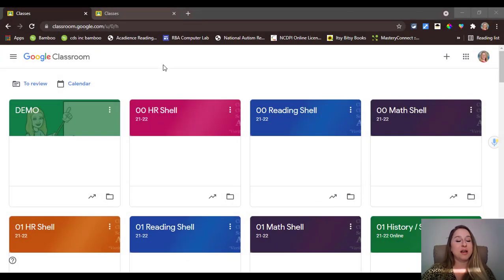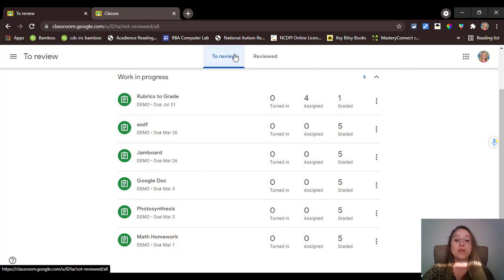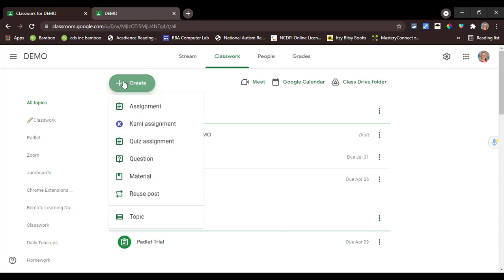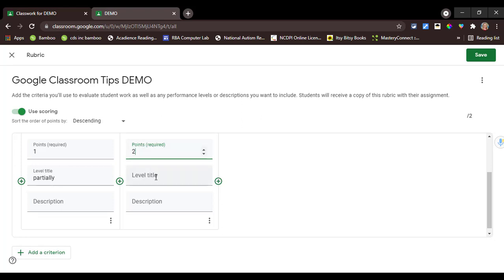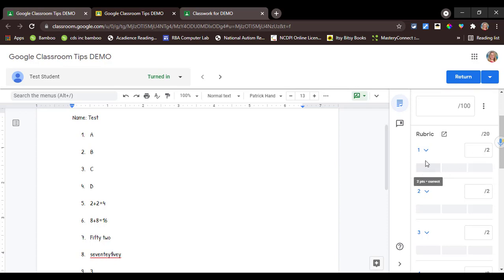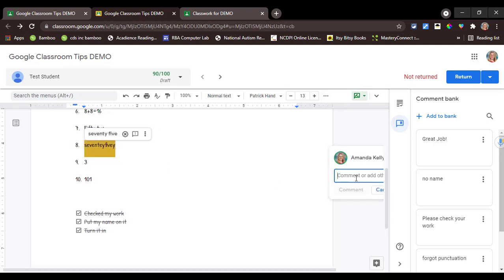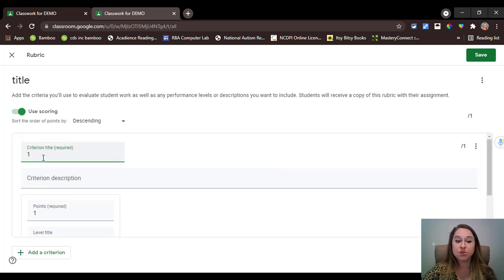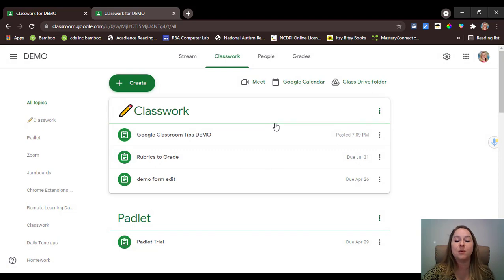Episode 22 Google Tips and Tricks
This bit goes through some tips to help increase your efficiency in Google Classroom.

Make sure to take the quiz!